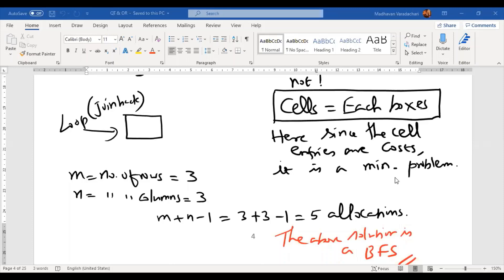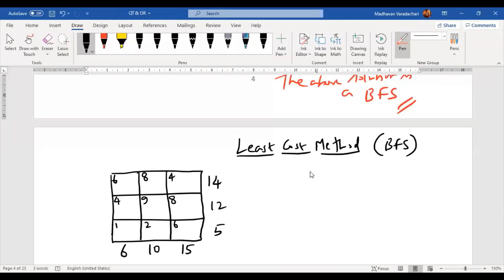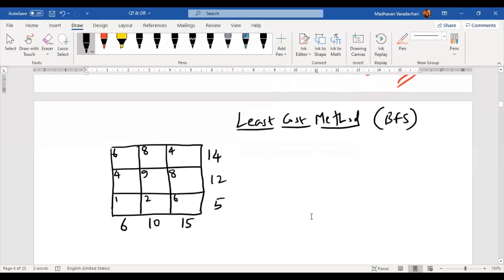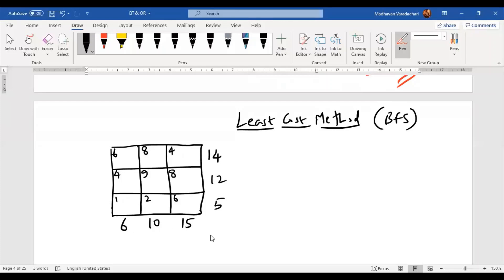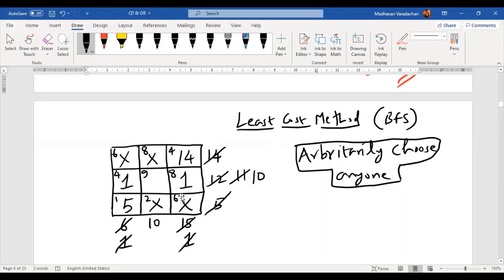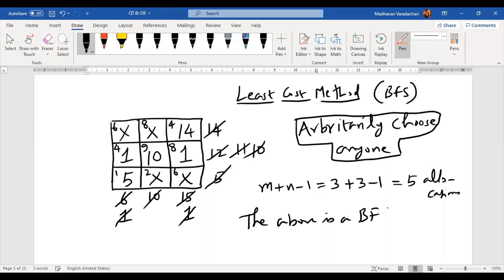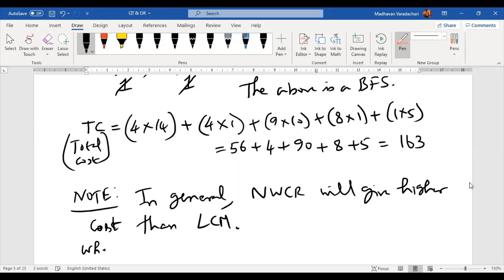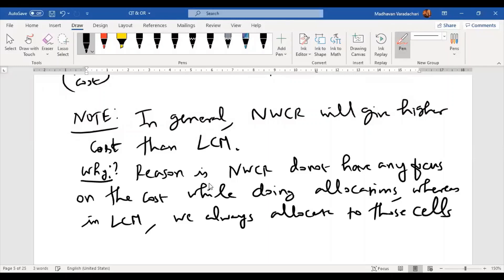2 - Least Cost Method (LCM)!!! - English - Madhavan SV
Continuing from North-West Corner Rule (NWCR) to find the Basic Feasible Solution (BFS), this video explains the algorithm of Least Cost Method (LCM) for the same numerical example.